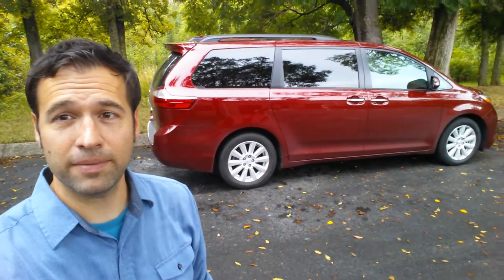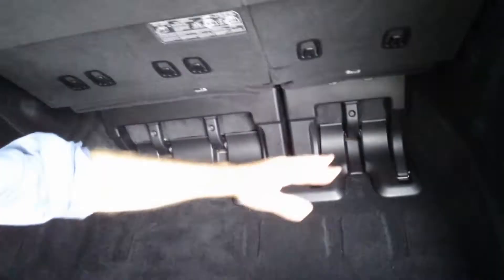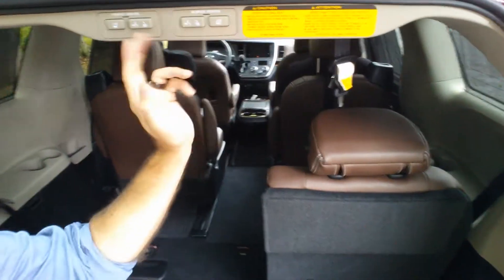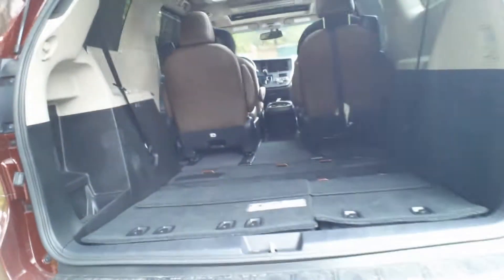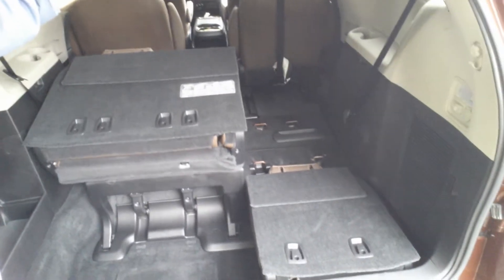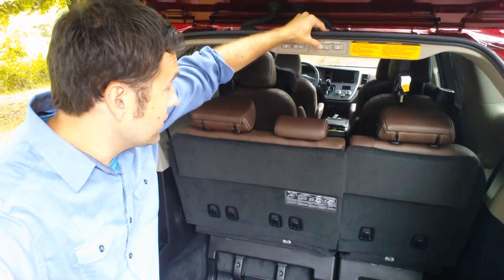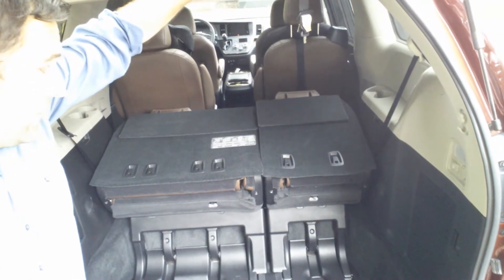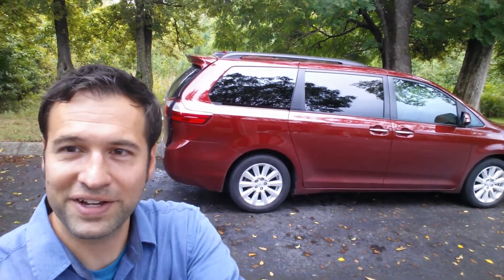Folding Down/Up Seats on 2017 Toyota Sienna